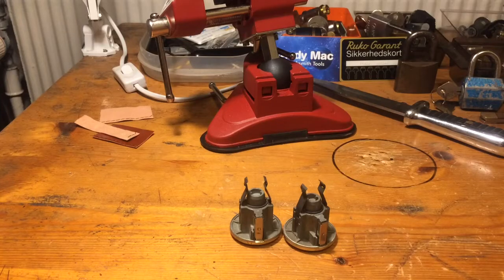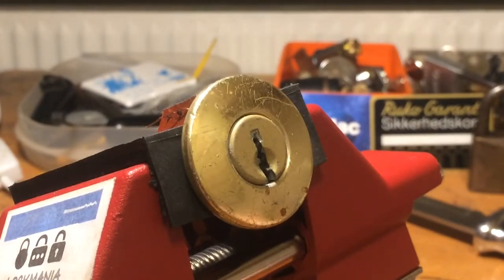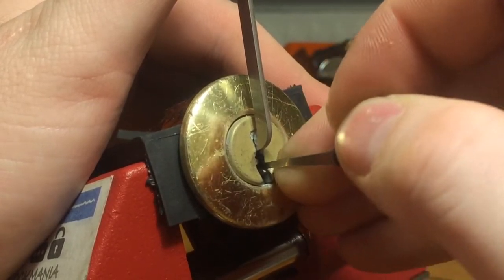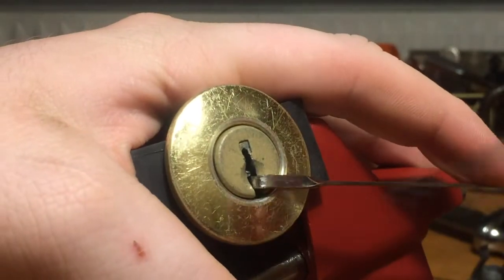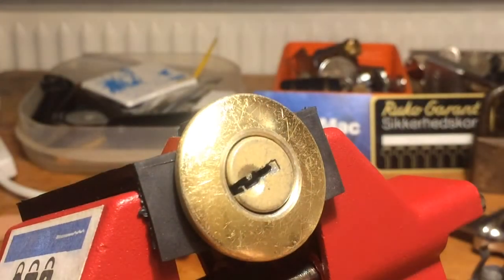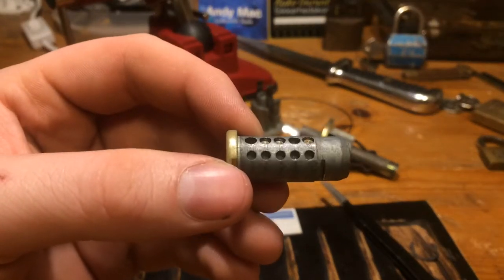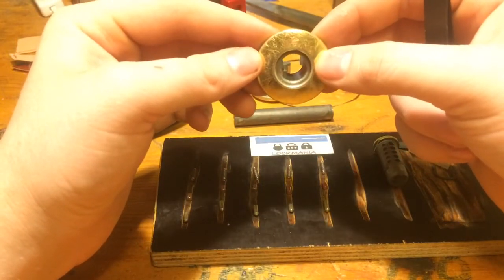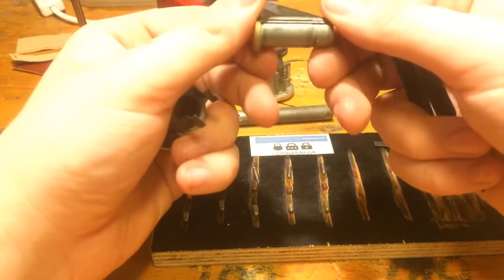(114) two kwickset’s from starrylock picked and one gutted